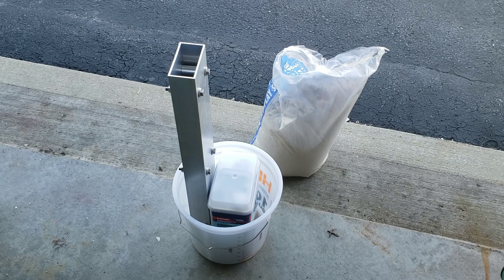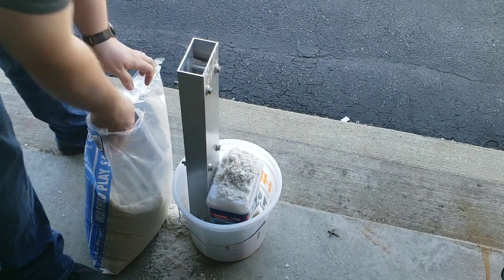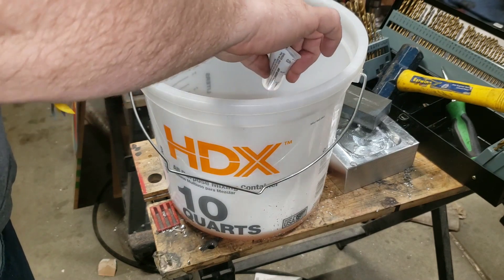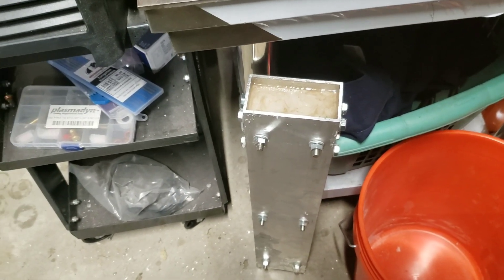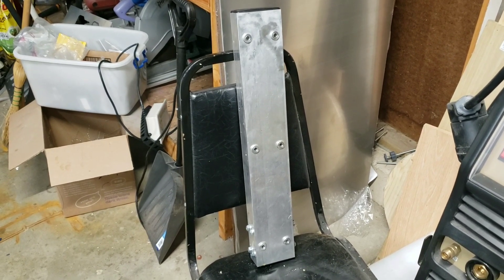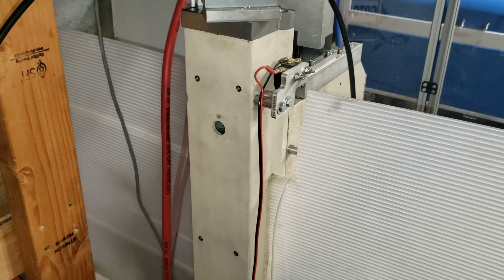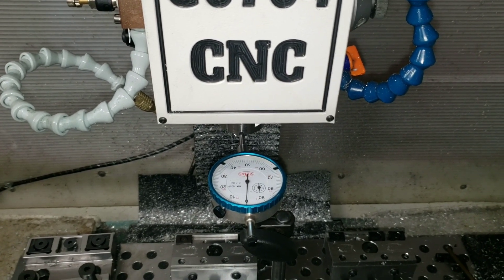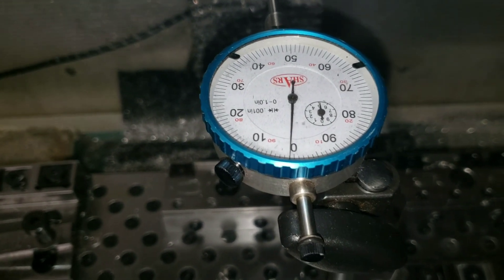G0704 cnc mill - column brace part 2 of 3 - Epoxy granite filled and bolted up!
Epoxy granite poured and column brace installed.  Next video will cover if the brace did anything or if it was a waste of time.